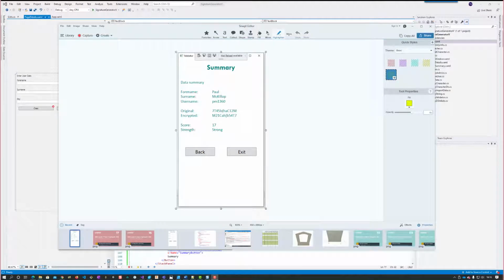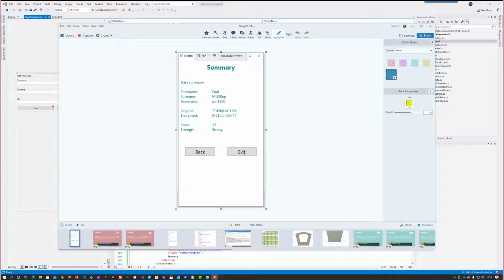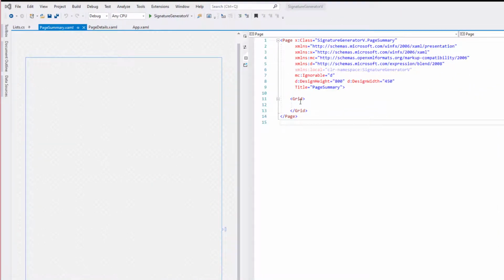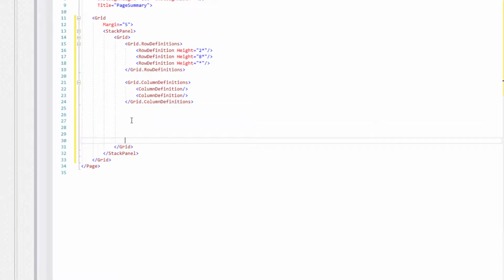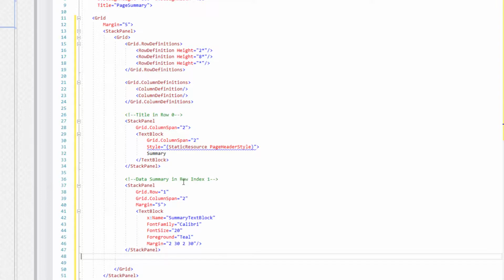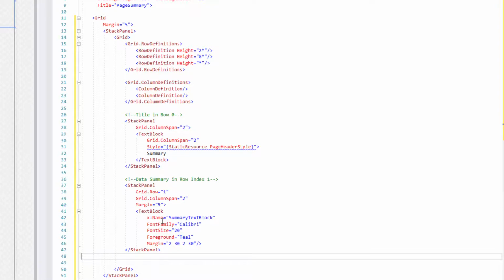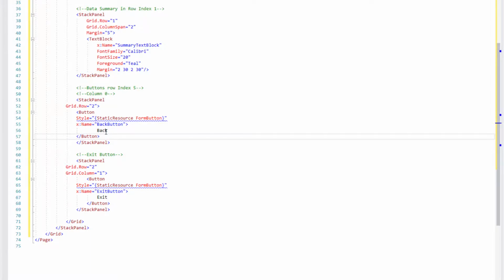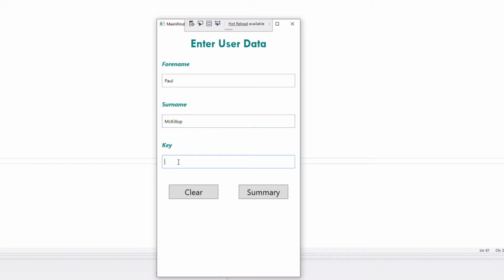046 17 Page Summary GUI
GUI PageSummary